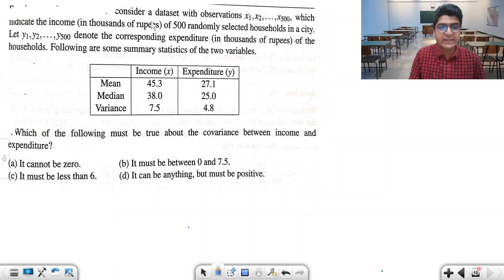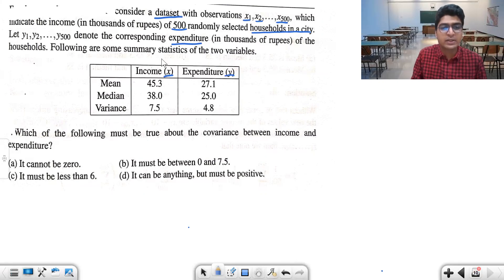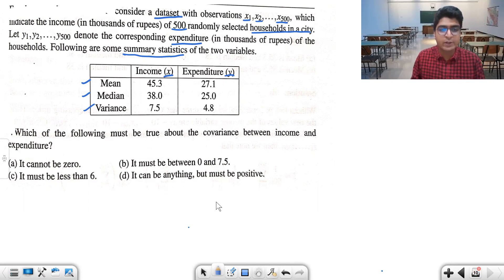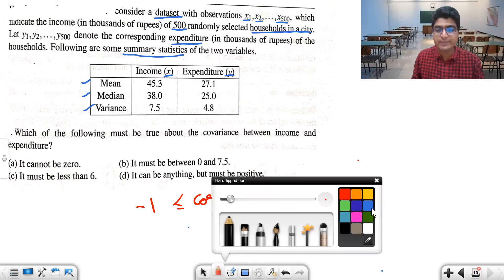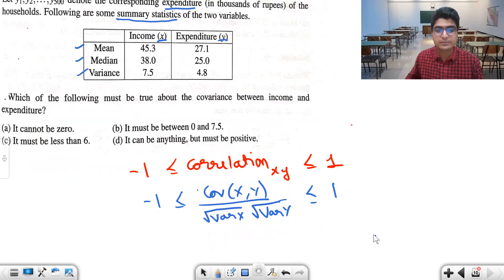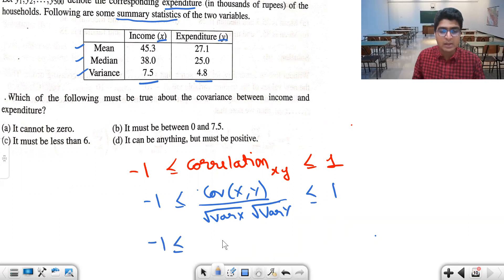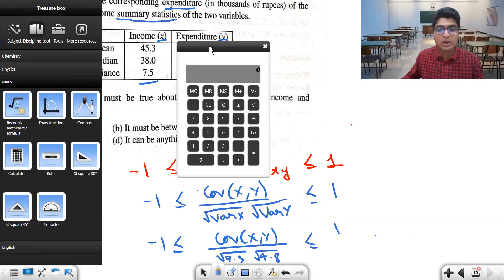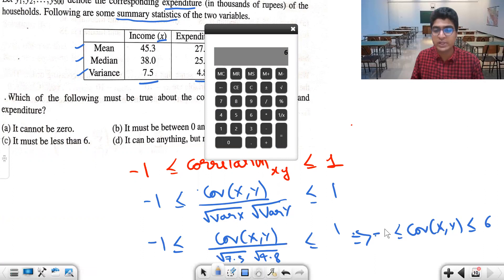Covariance | IGIDR & CUET Type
Join M.A. Economics Entrance Preparation Program live

Recordings of all the lectures will be available to the enrolled students

Microeconomics
Game Theory
Macroeconomics
Econometrics
Statistics
Mathematics
Linear algebra
calculus
optimization
optimisation
real analysis
ecotrix

DSE ISI IGIDR JNU Jamia

Delhi School of Economics
Indian Statistical Institute
Crack DSE
MSE
SAU
SNU
Delhi School of Economics (DSE)
DSE without coaching
ISI Indian Statistical Institute
IGIDR
JNU
jamia
statistics
econometrics
microeconomics
macroeconomics
game theory
mathematics
Entrance preparation
masters in economics
M.A. Economics entrance
CDS
Econdse
eco
point
economics entrance
ma economics
rsg
pm
prime
economics entrance
ma economics
econ
school
economics entrance
ma economics
am
economics entrance
ma economics
how to prepare for economics entrance without coaching
preparation on my own
DSE without coaching
IGIDR
JNU
jamia
statistics
econometrics
microeconomics
macroeconomics
game theory
mathematics
Entrance preparation
masters in economics
M.A. Economics entrance
CDS
economics entrance
ma economics
crack dse
crack isi
crack jnu
crack igidr
crack economics entrance
rsg
IIT
IIFT
Rank dimension convergence
JAM
IIT JAM
IIT-JAMDelhi School of Economics (DSE)
DSE without coaching
IGIDR
JNU
jamia
statistics
econometrics
microeconomics
macroeconomics
game theory
mathematics
Entrance preparation
masters in economics
M.A. Economics entrance
CDS
economics entrance
ma economics
Mehra
ECO
Coaching
Classes
DU
Delhi University
Delhi University MA Economics entrance preparation
online
offline Classes
JMI
MSE
Hyderabad
GIPE
GOKHALE eco
point
eco
bliss
SRCC
DSE without coaching
IGIDR
JNU
jamia
statistics
econometrics
microeconomics
macroeconomics
game theory
mathematics
Entrance preparation
masters in economics
M.A. Economics entrance
CDS
economics entrance
ma economics
econ
school
Entrance preparation
masters in economics
M.A. Economics entrance
CDS
economics entrance
ma economics
Coaching for MA economics entrance
Stephen
North campus
Economics honours
DSE without coaching
IGIDR
JNU
jamia
statistics
econometrics
microeconomics
macroeconomics
game theory
mathematics
Entrance preparation
masters in economics
M.A. Economics entrance
CDS
economics entrance
ma economics